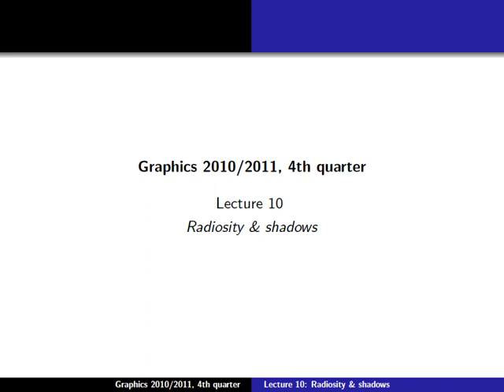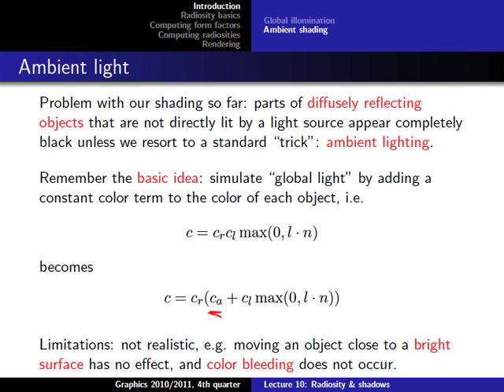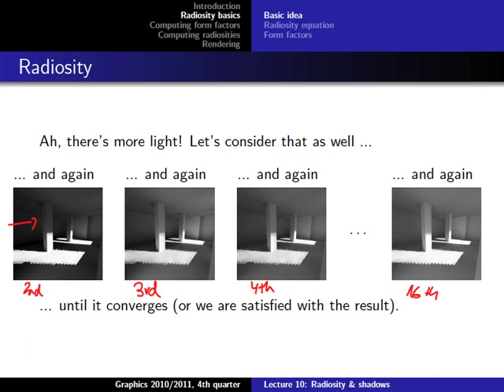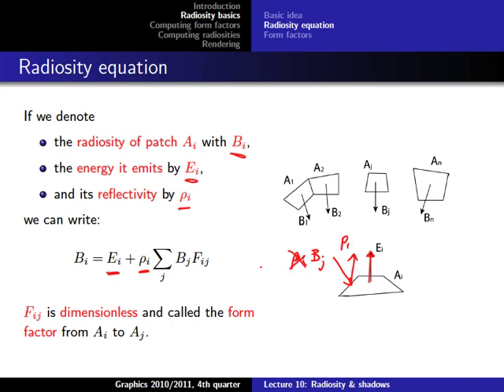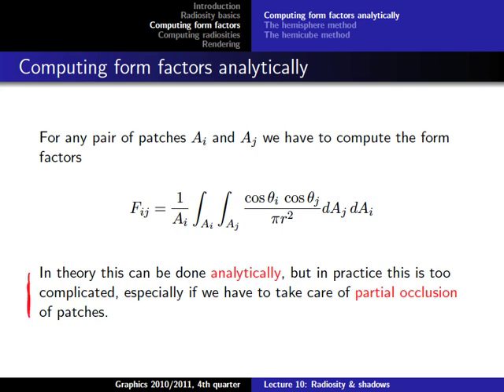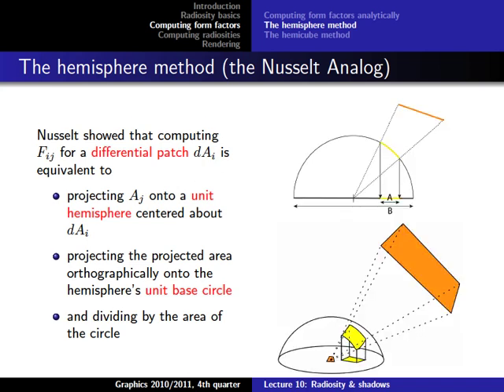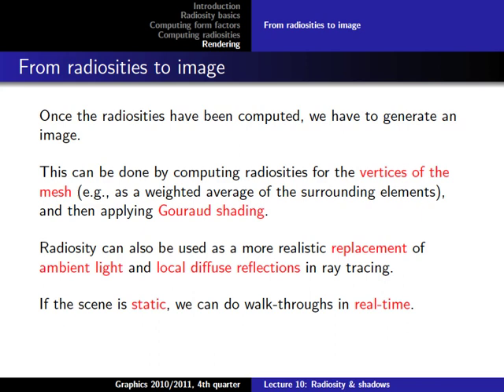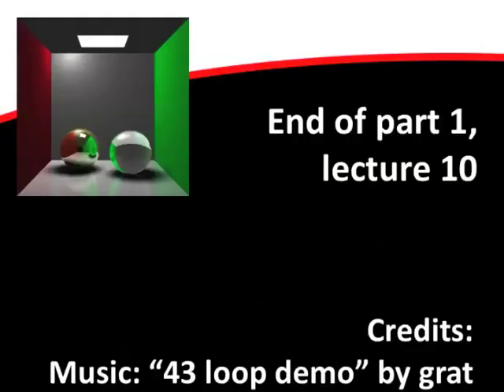Computer Graphics 2011, Lect. 10(1) - Radiosity